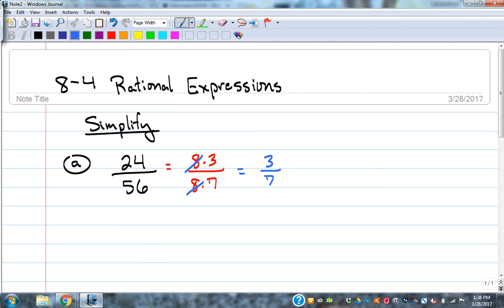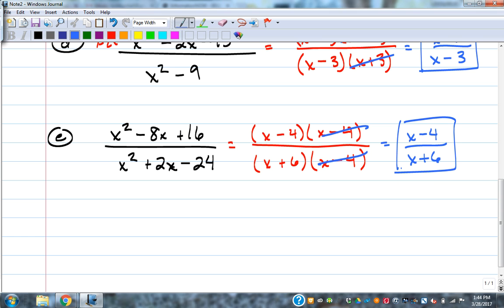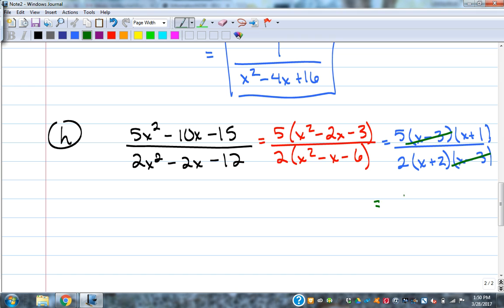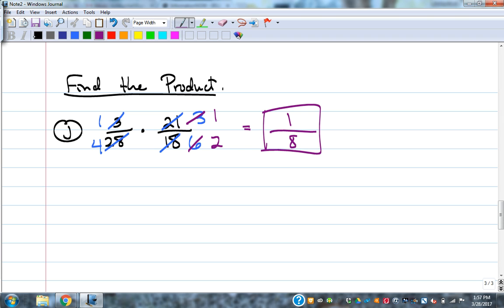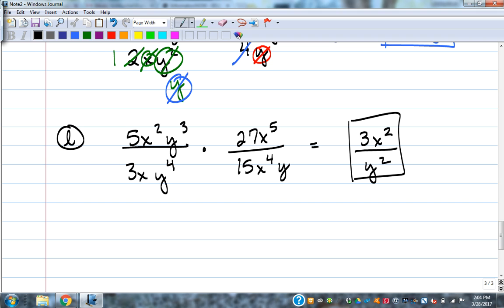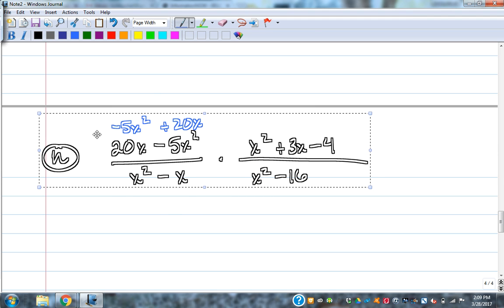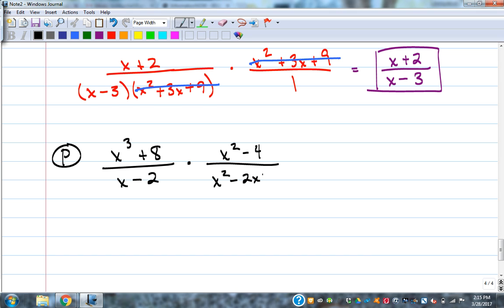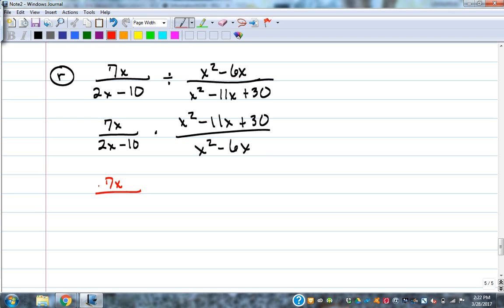Algebra 2 SP2017--8.4 Simplify, Multiply, & Divide Rational Expressions